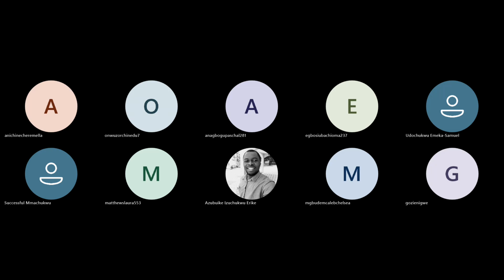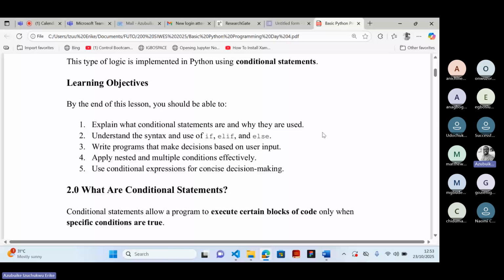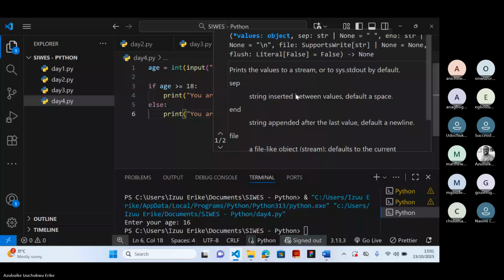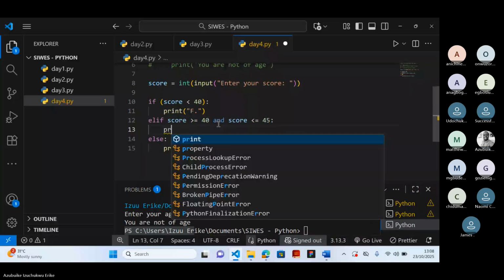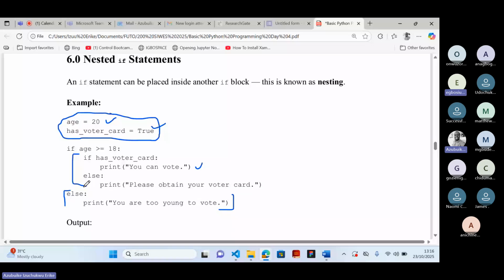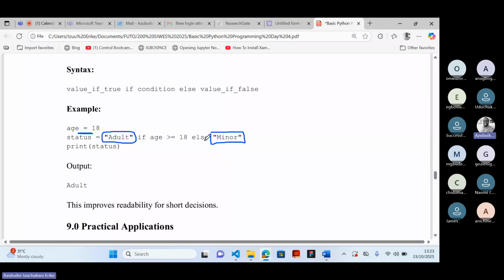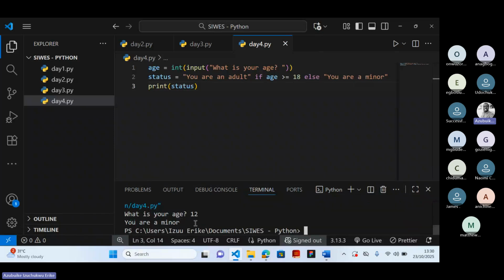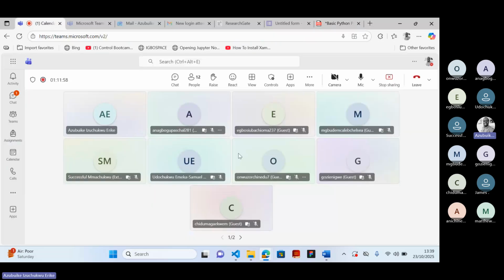Day 4 Python Programming Training